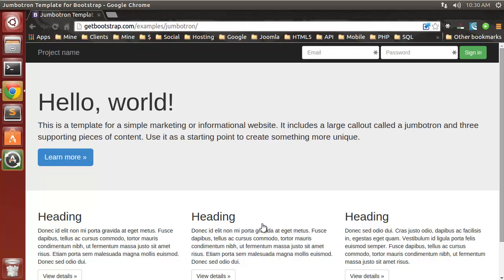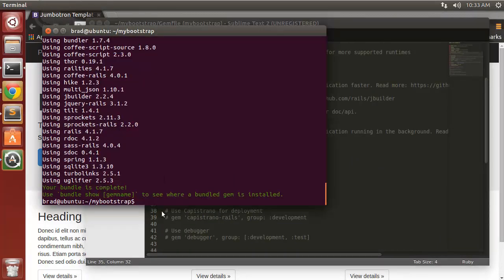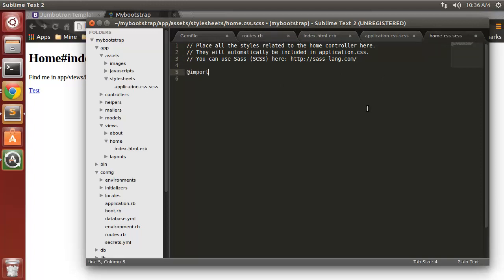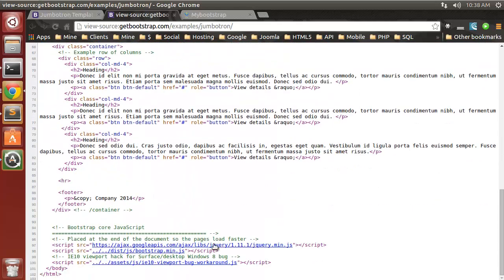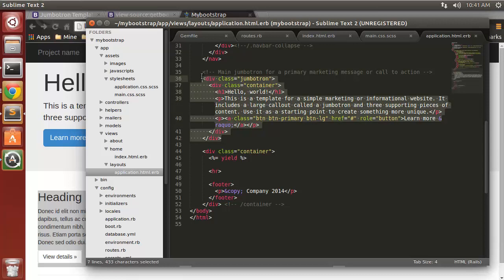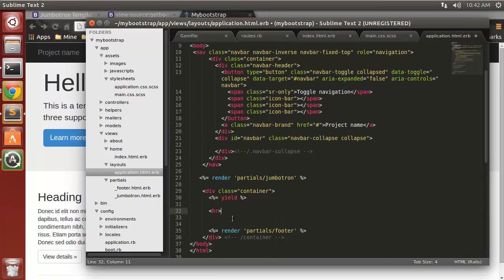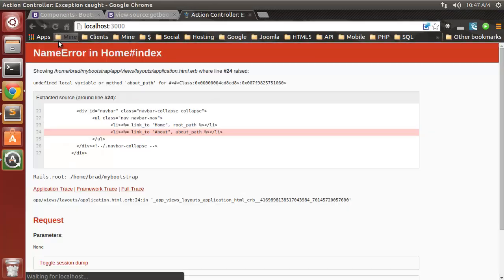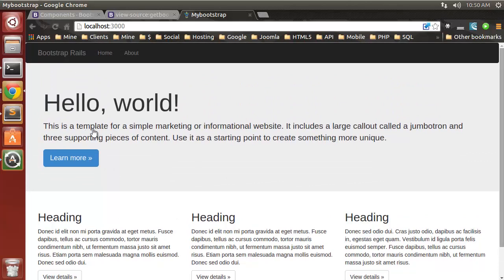Using Bootstrap With Ruby on Rails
Here I will show you how to use Bootstrap with Ruby on Rails using the "bootstrap-sass" and "autoprefixer" gem